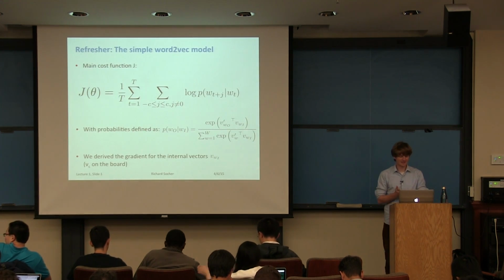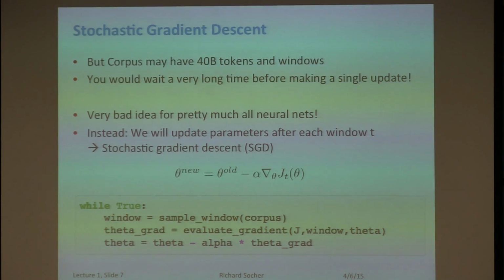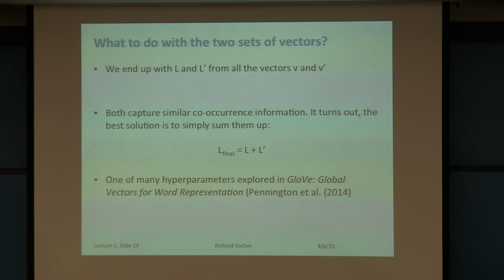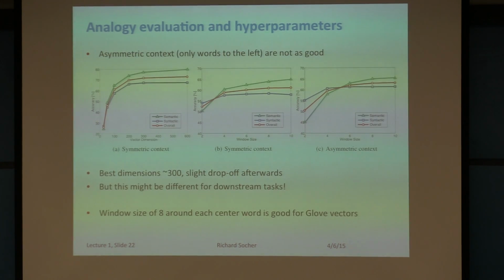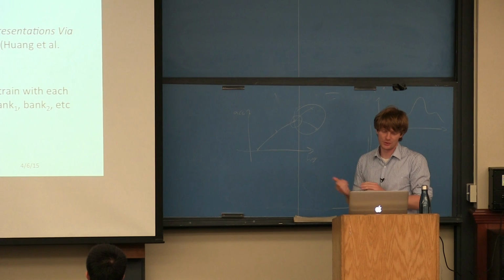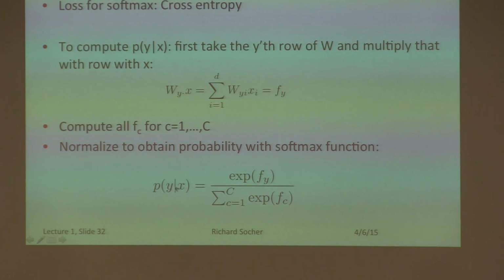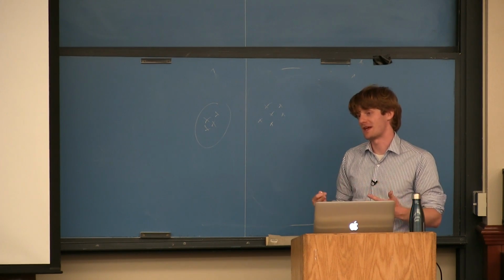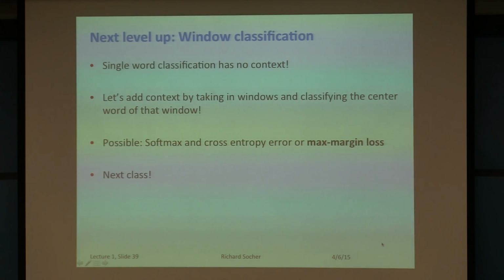CS224D Lecture 3 - Lectures from 2015